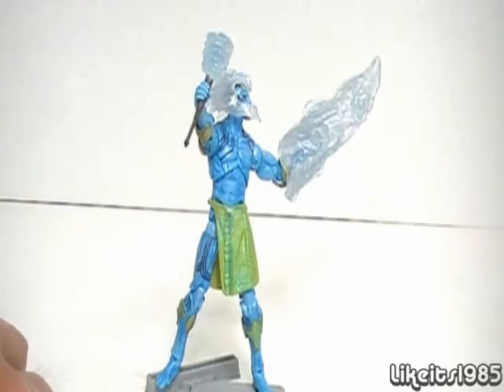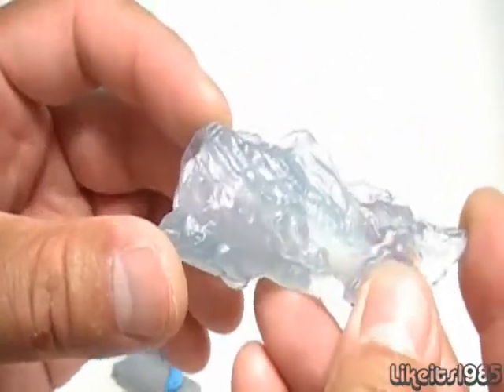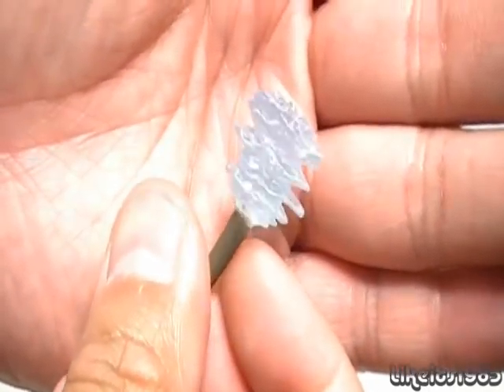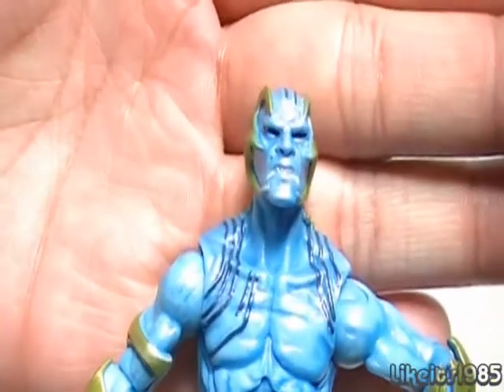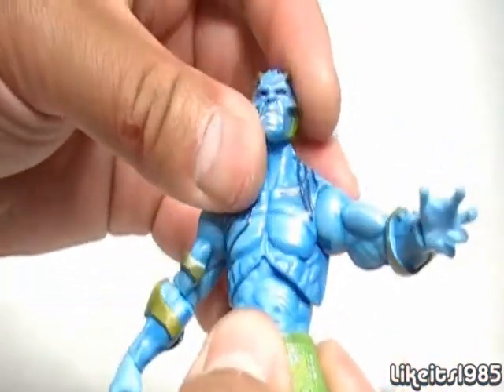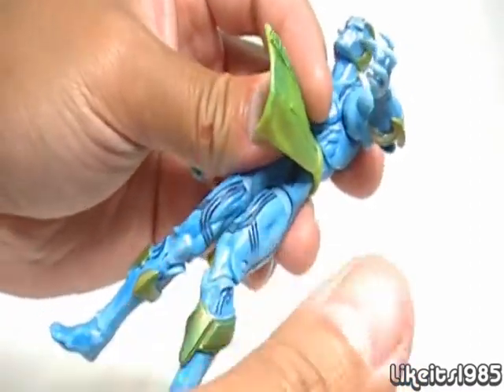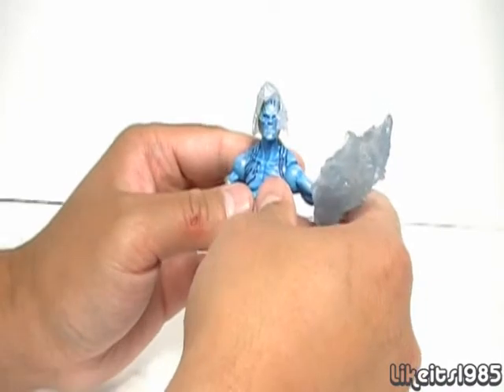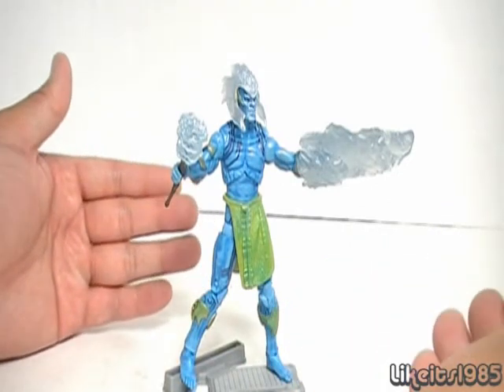"Invasion Frost Giant" - a Thor Movie action figure review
Perhaps the only Thor Movie figure I will ever get, this is the Invasion Frost Giant!